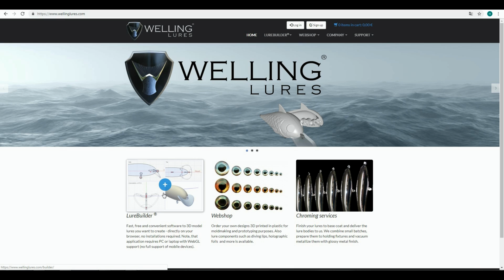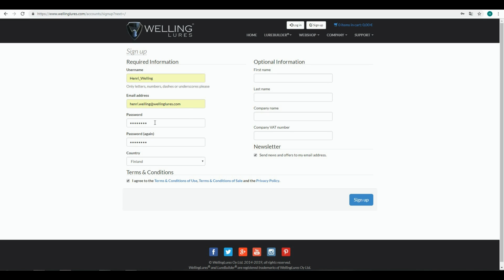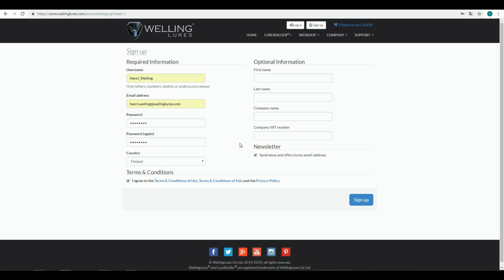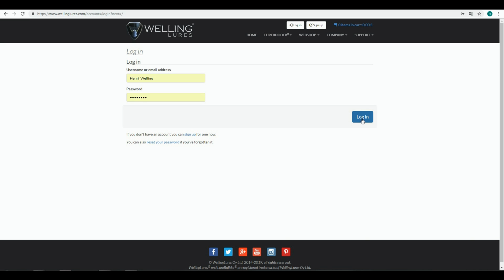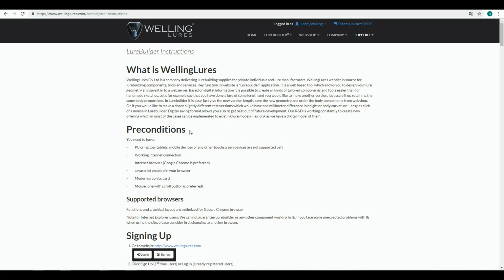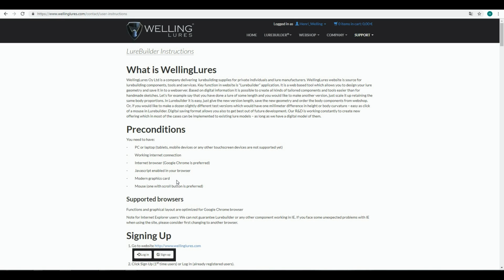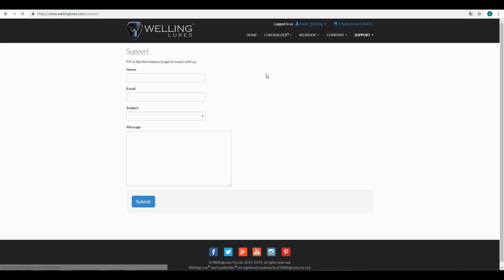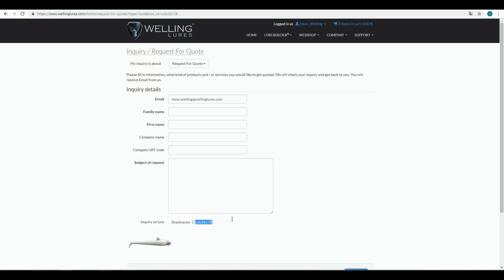LureBuilder®: preparations, setting up account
Description for new users how to set up account for LureBuilder / WellingLures website